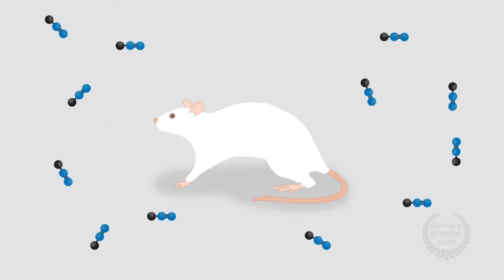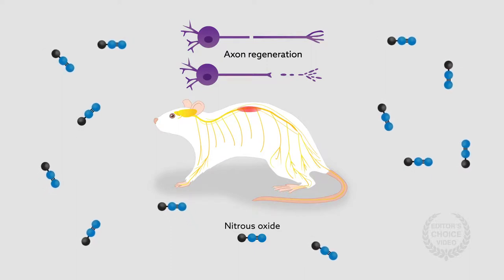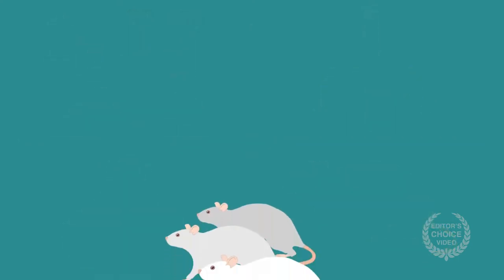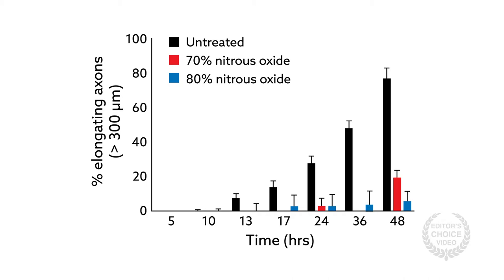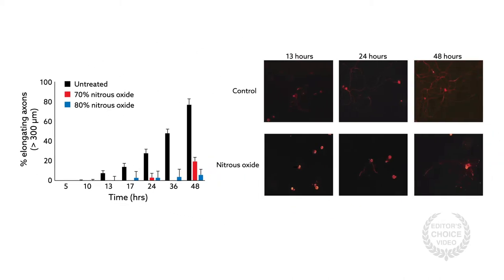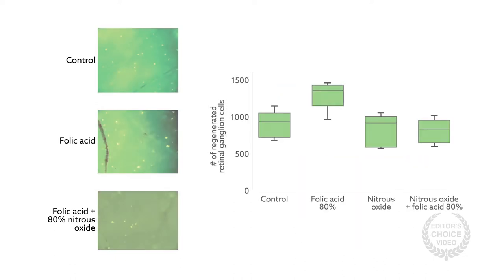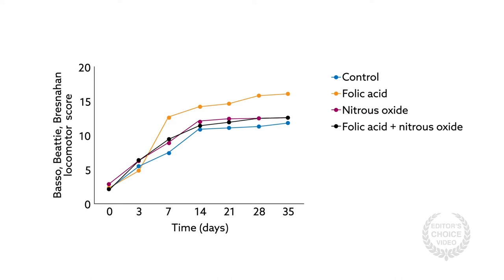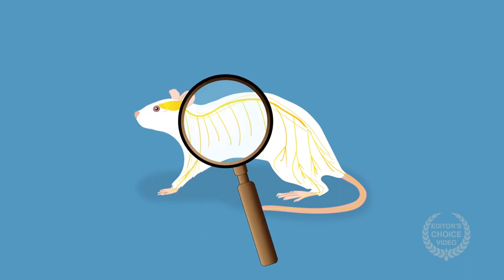Impaired axon regeneration in rats after nitrous oxide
Stewart et al. "Nitrous Oxide Impairs Axon Regeneration after Nervous System Injury in Male Rats." Anesthesiology (2019). doi: 10.1097/ALN.0000000000002906